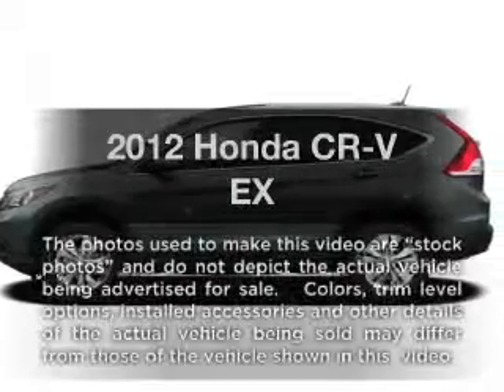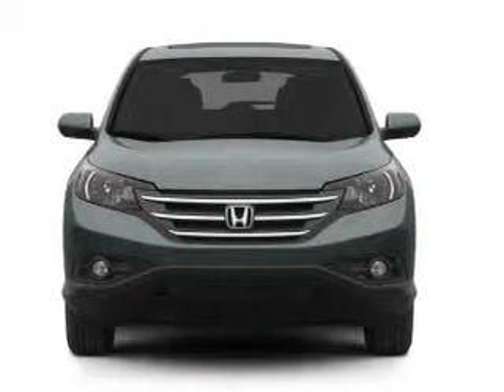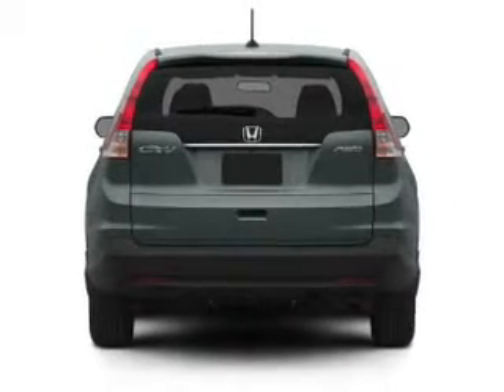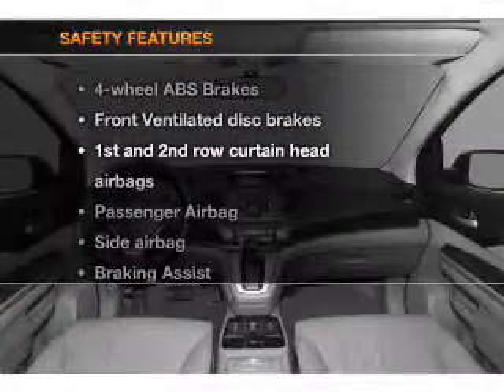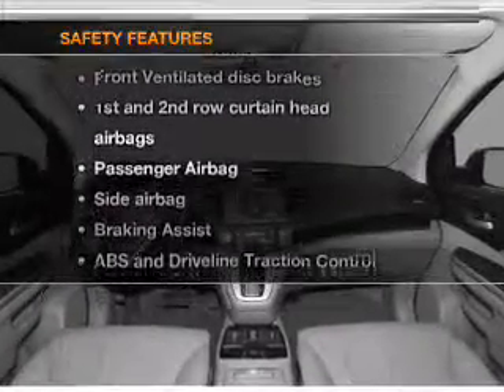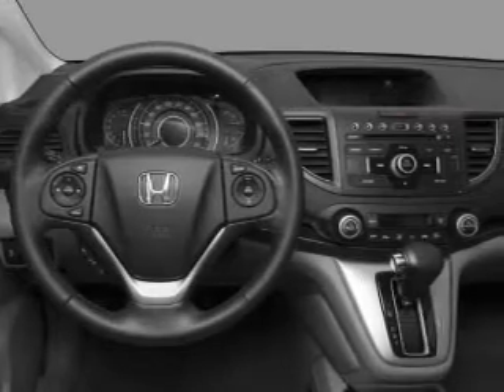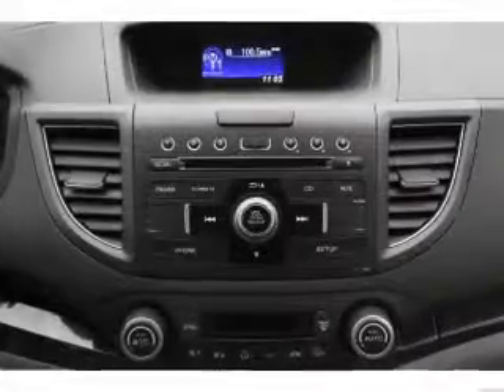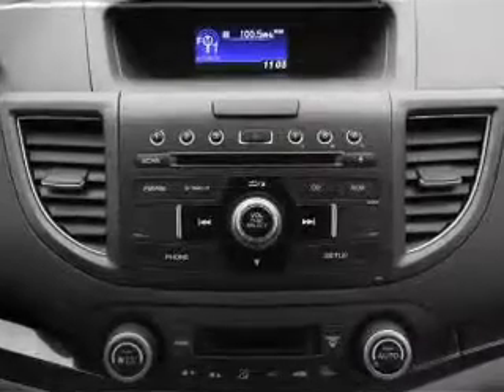2012 Honda CR-V - Old Bridge NJ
Year: 2012
Make: Honda
Model: CR-V
Trim: EX
Engine: 2.4 liter inline 4 cylinder 16 valve
Transmission: 5-Speed Automatic
Color: White Diamond
Mileage: 10
Address:
1101 US highway 9